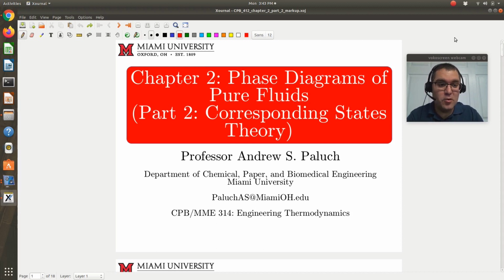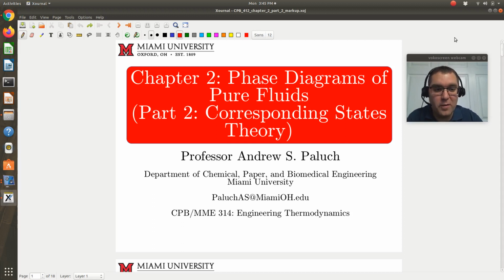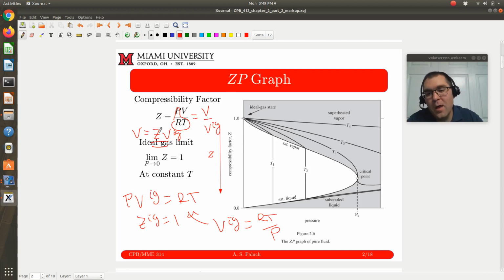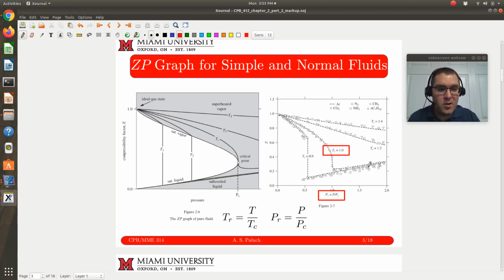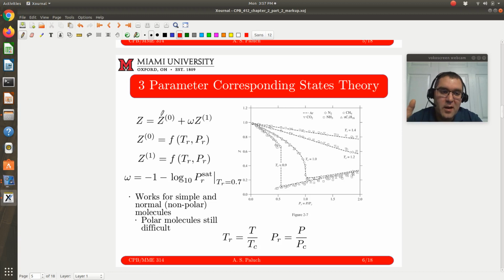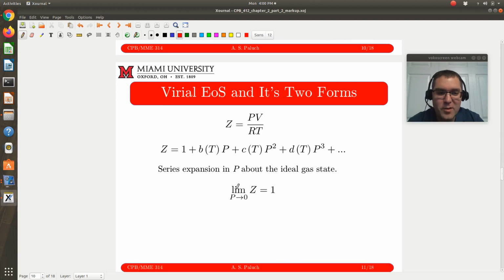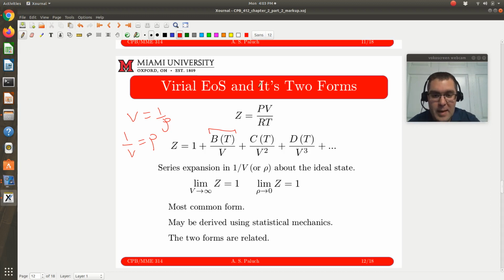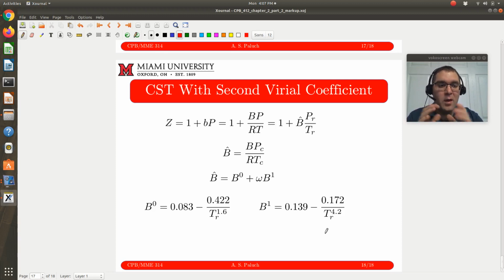ZP Diagrams and Corresponding States, 2 of 3 (Chapter 2: Phase Diagrams of Pure Fluids)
Screen cast of the second set of slide show notes from Chapter 2: Phase Diagrams of Pure Fluids. This set of notes picks-up with our discussion of ZP diagrams to motivate and introduce corresponding states theory. This is followed with a discussion of the Virial equation of state. A copy of the notes is provided below: